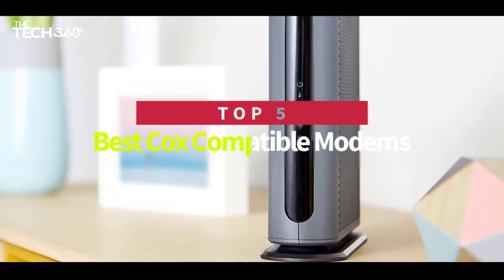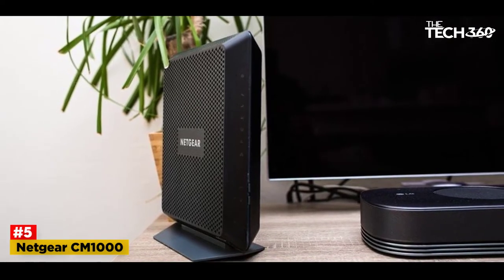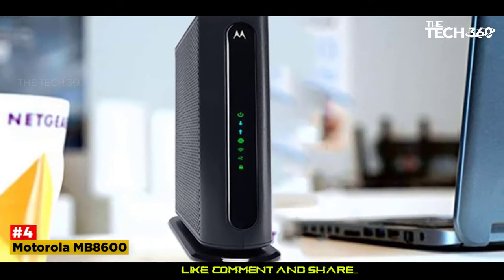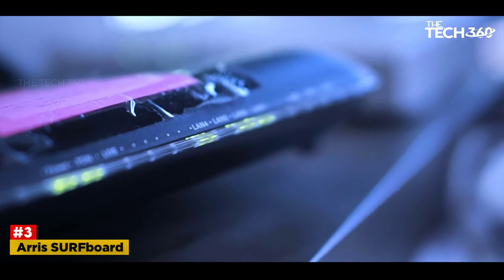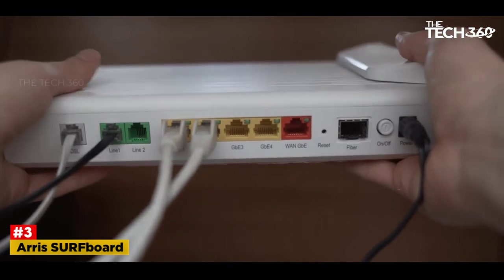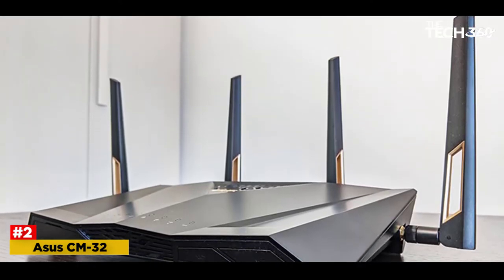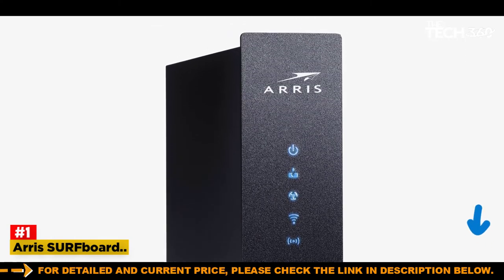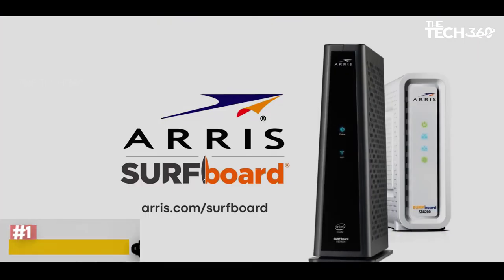TOP 5: Best Cox Compatible Modems in 2023 [Approved by ISP]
Top 5 Best Cox Compatible Modems, Best Cox Compatible Modems, best budget Cox Compatible Modems in 2023, Best Cox Compatible Modems, and Best Cox Compatible Modems in 2023 are reviewed in detail in this video. I have also covered the top Cox Compatible Modems. So it's a must-watch video for you if you are planning to buy a new budget Cox Compatible Modems of any budget.

✅  5. Netgear CM1000
✅  2. Asus CM-32
✅  1. Arris SURFboard SBG7580AC